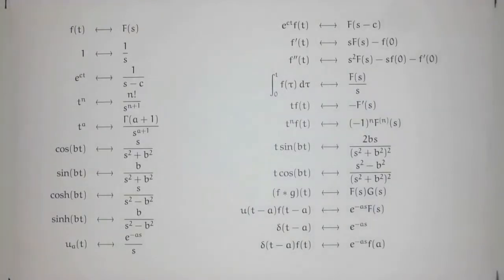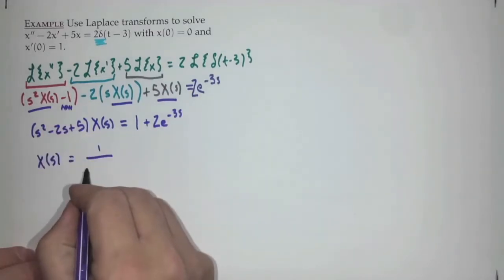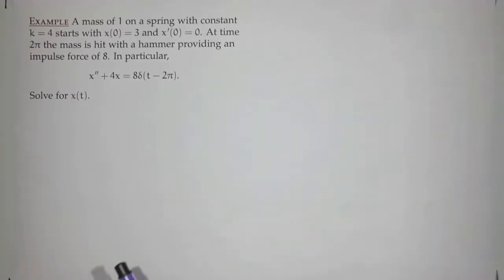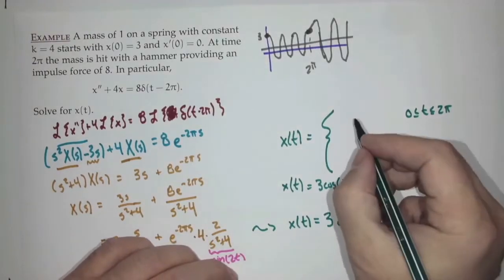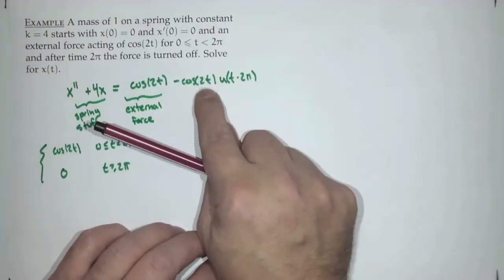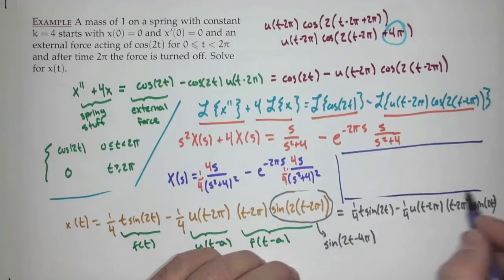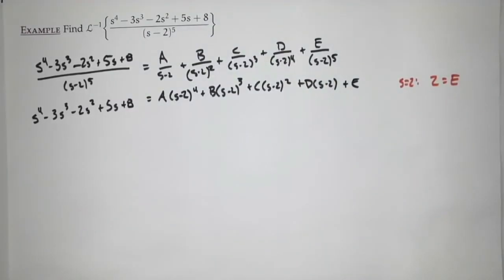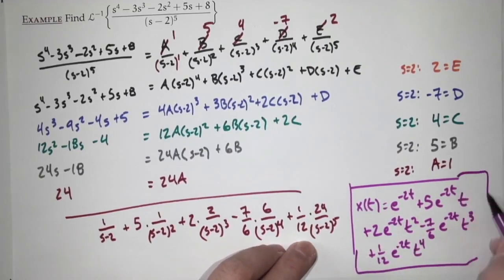Differential equations; Fall 2021; Lecture 33; Practice with Laplace transforms